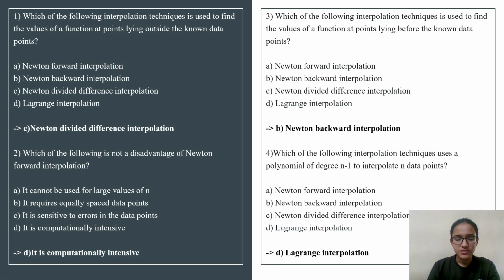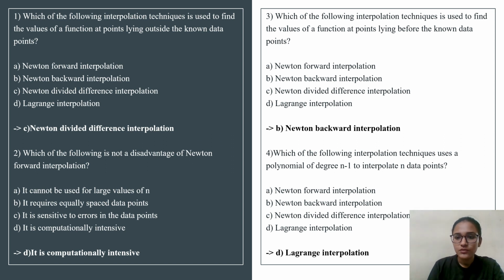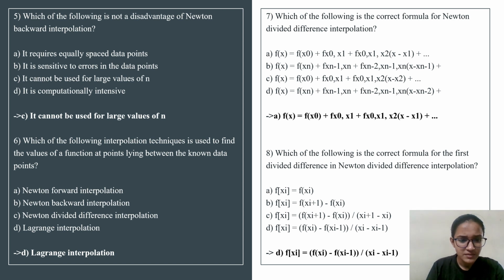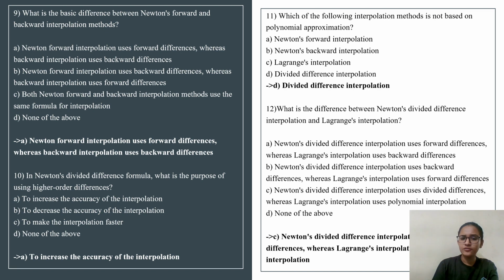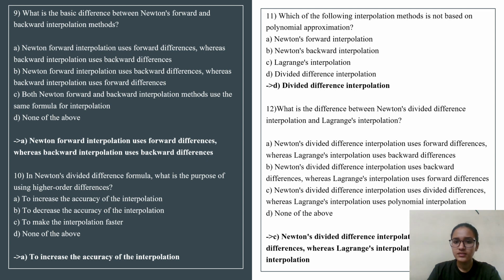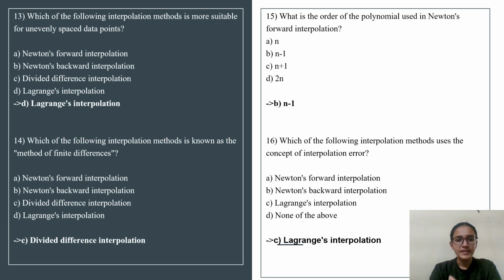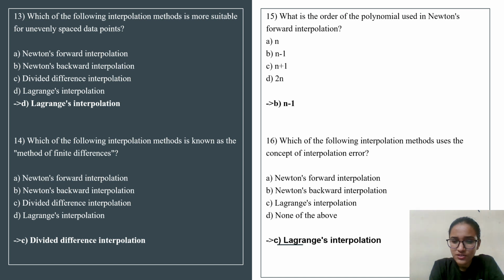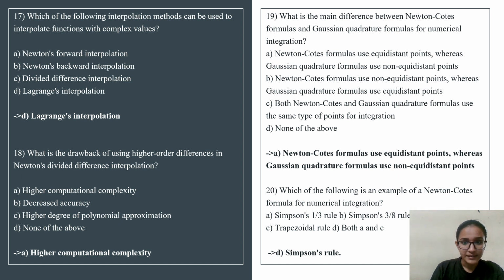MCQ TEST I